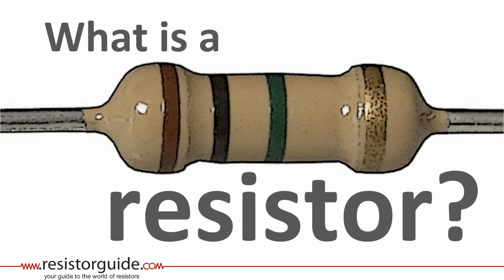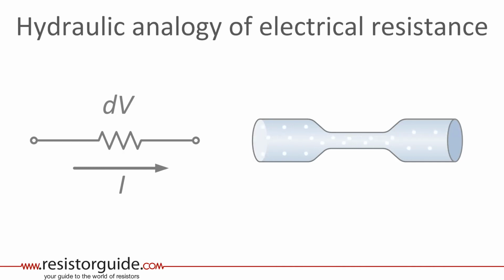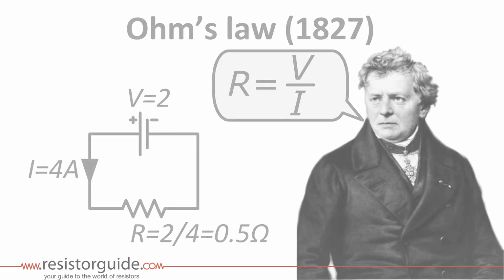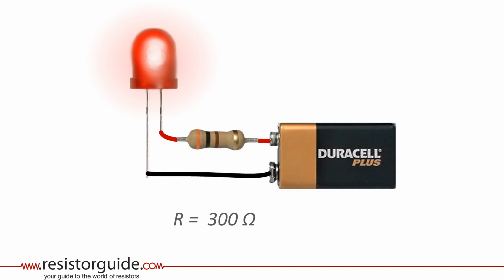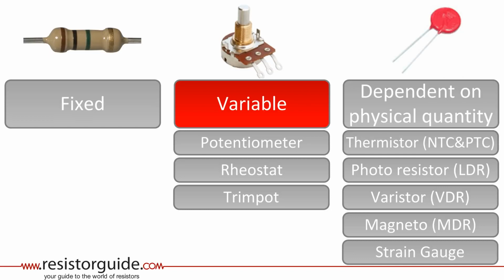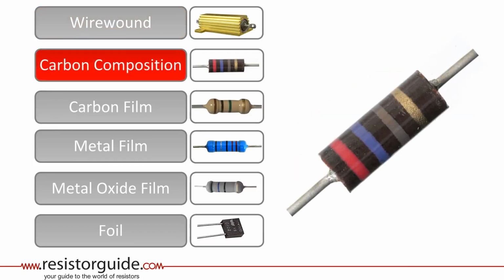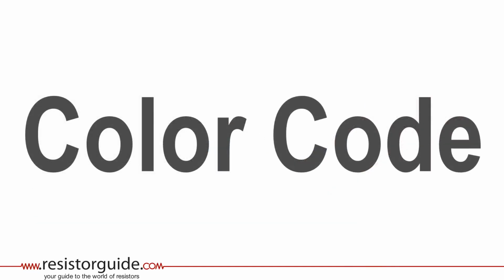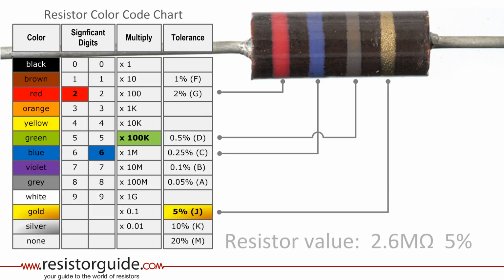What is a resistor How does it work? electronics made easy